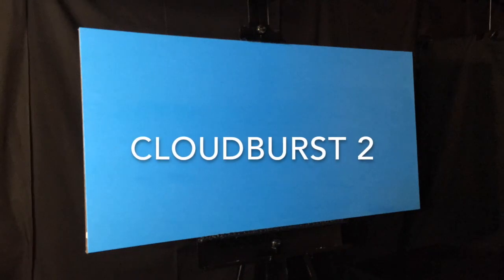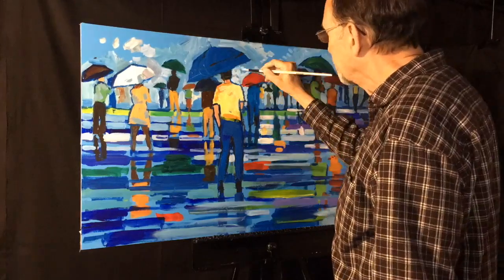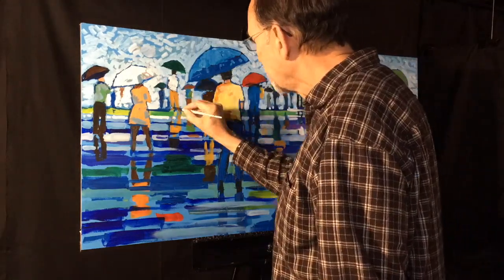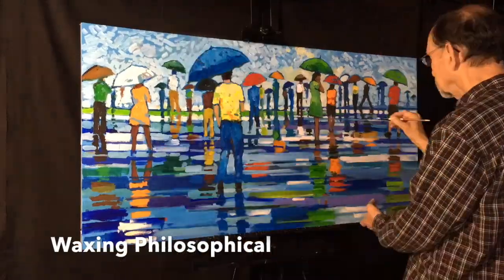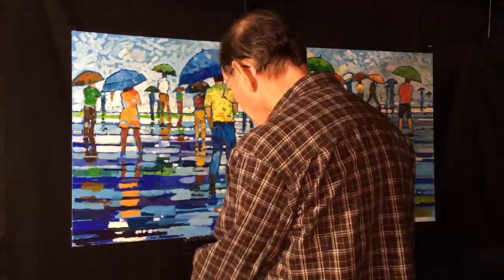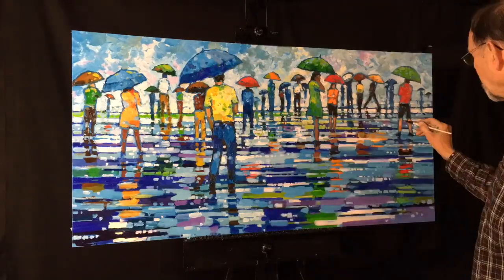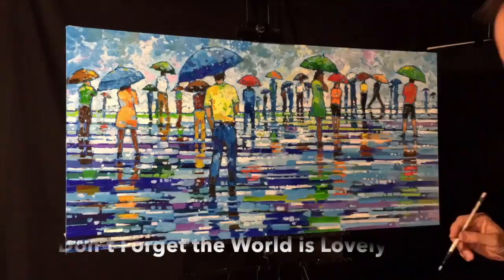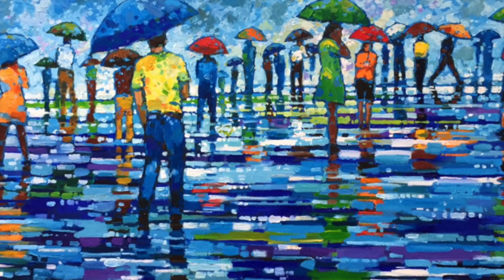Cloudburst 2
A time-lapse video of me painting "Cloudburst 2," a 24x48 Oil over Acrylic